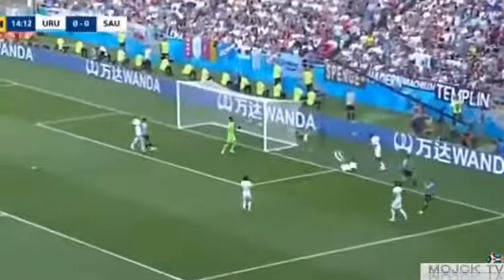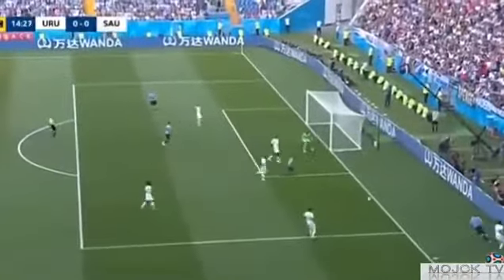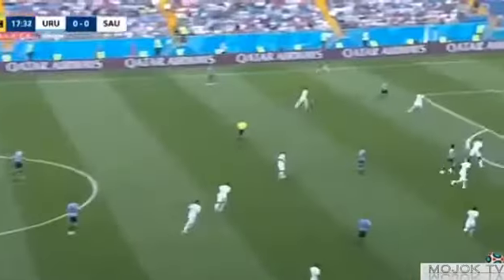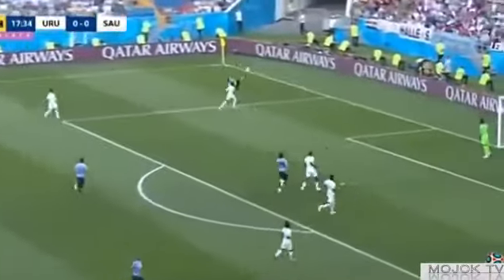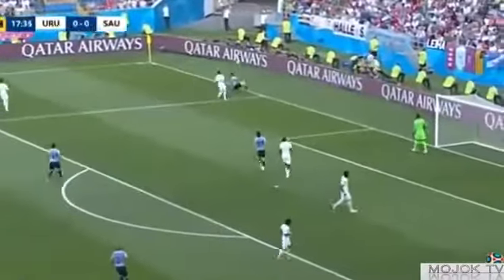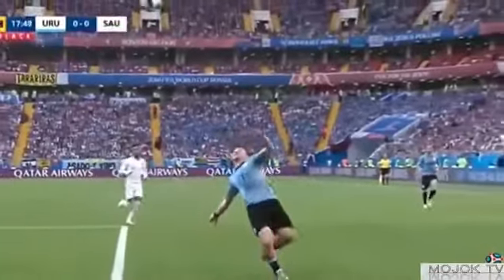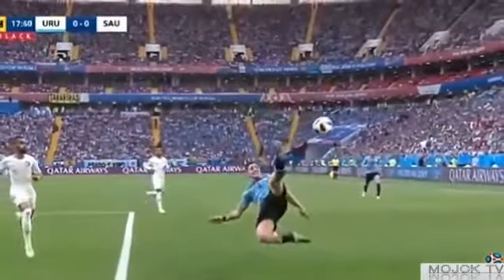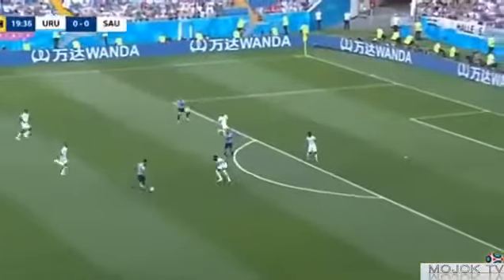ไฮไลท์ อุรุกวัย 1-0 ซาอุดิอาระเบีย – ฟุตบอลโลก2018